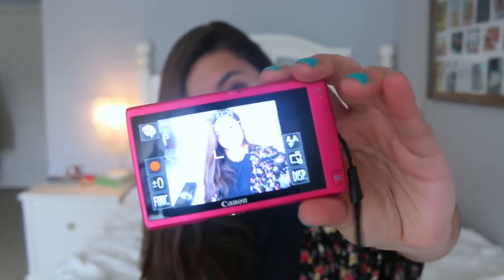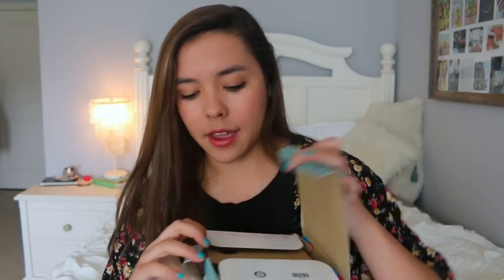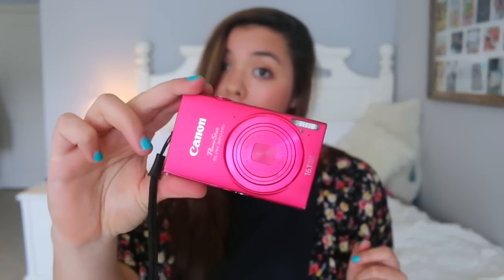(CLOSED) Spring Break Giveaway: Win My Camera!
Rules:
1. Be 18, older, or have parents permission

*ENDS APRIL 19, 2015*

MY Fitness Instagram: HannahAshtonGetsFit
My Other Instagram: Missinnerbeauty2